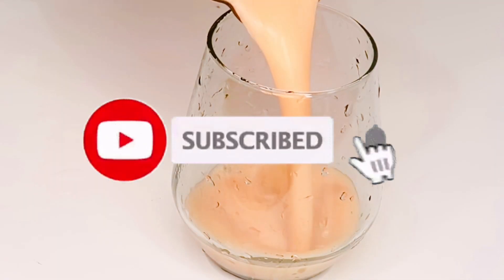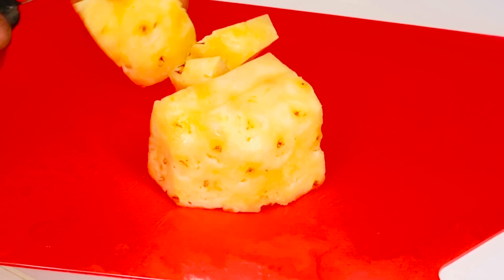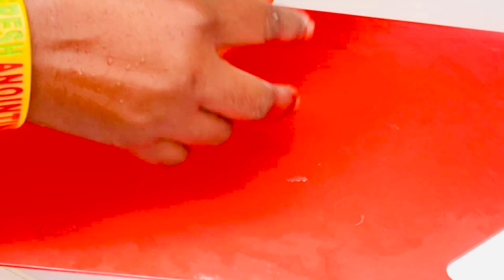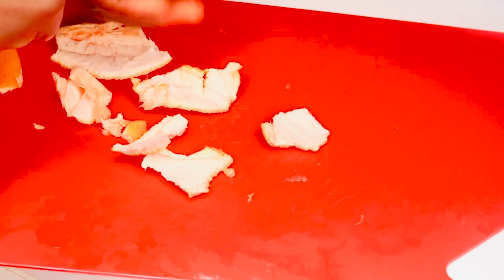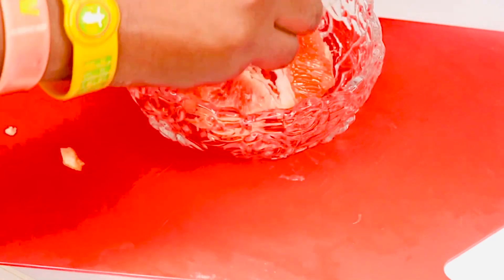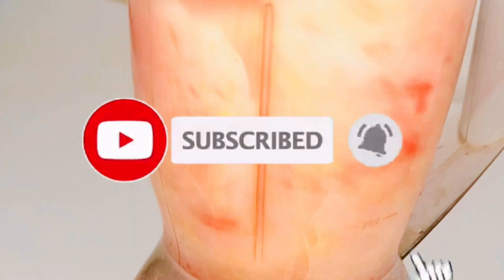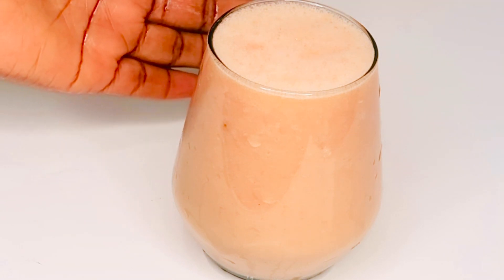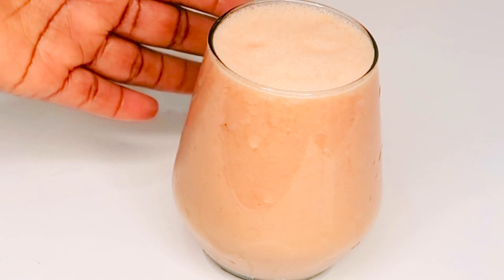DRINK TO LOOK 16 IF YOU ARE 60! LOOK YOUNGER THAN YOUR AGE!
Hello guys! So guys I will be sharing with you guys natural drink that will take off your age, make you look younger and glow your skin.

How To: Empty your bowels in just 2 Minutes! Clean your